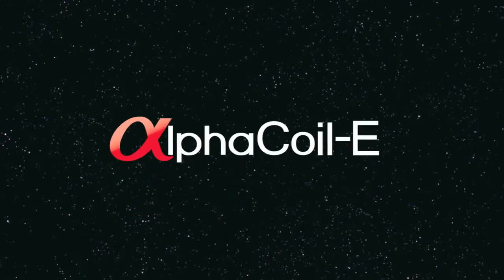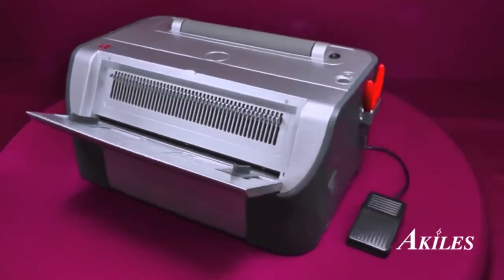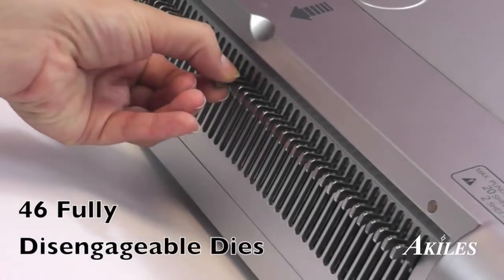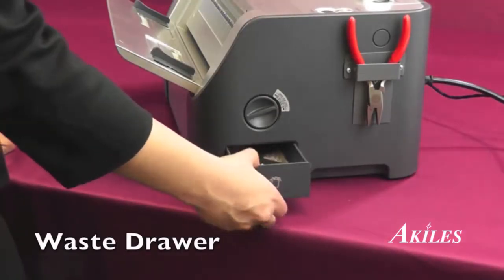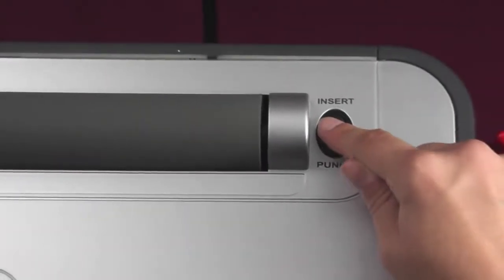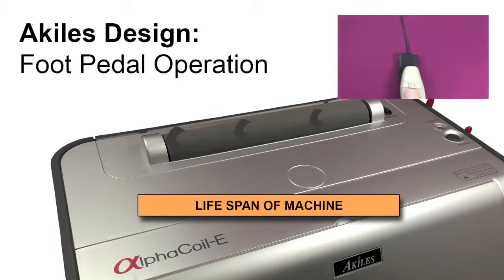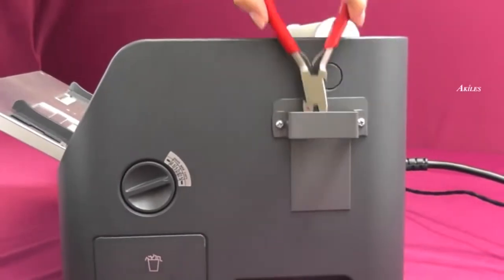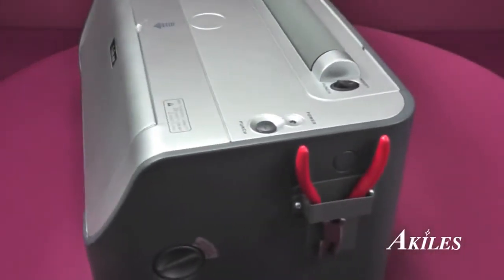Akiles AlphaCoil E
The Akiles Alphacoil -E electric coil binding equipment is without doubt the best companion to have in busy offices with lots of paperwork.